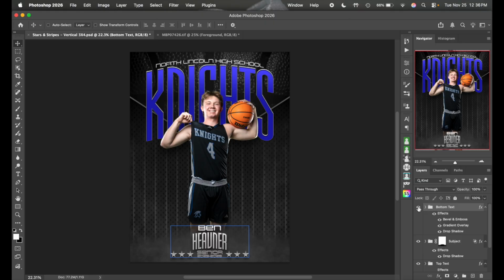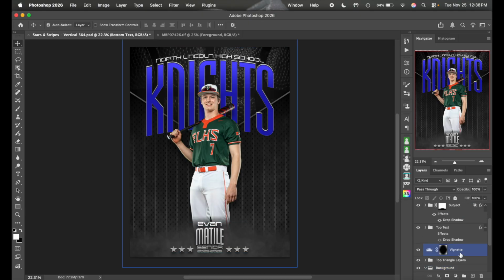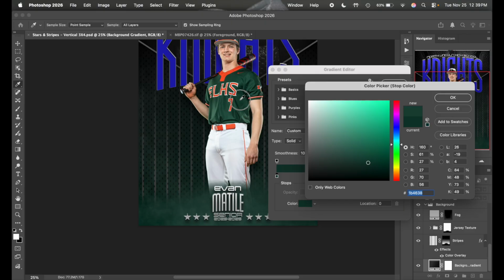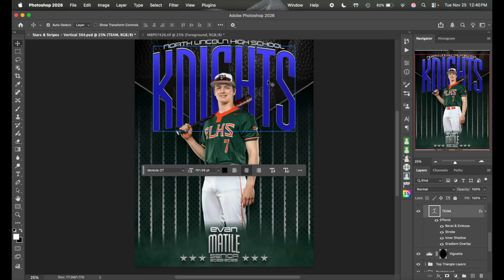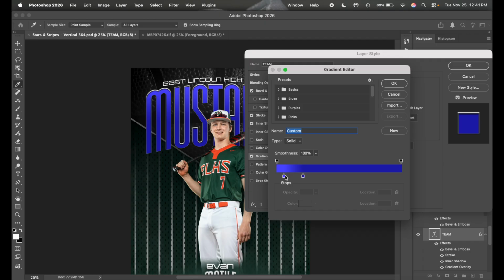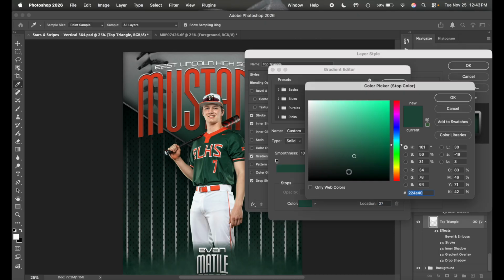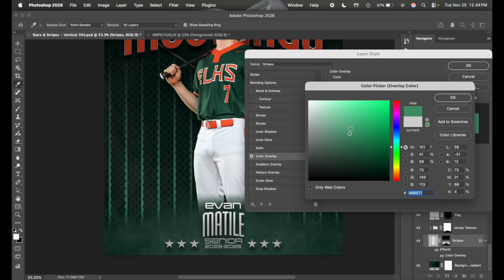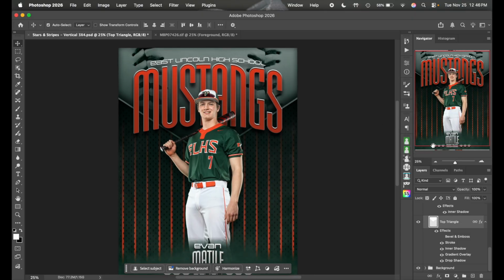STARS & STRIPES - Multi-Sport Photoshop Template Tutorial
Introducing Stars & Stripes, a modern-meets-retro Photoshop sports template set designed to give your athlete portraits, banners, and game-day graphics a bold, high-impact look. This set blends classic sports aesthetics with sleek contemporary styling, featuring customizable jersey textures, pinstripes, and a dynamic layout that works for any sport.

The background includes authentic sports jersey mesh and pinstripe elements, each fully editable. Change colors, toggle textures on or off, or mix styles to perfectly match team branding. The upper design area comes loaded with football, basketball, soccer, baseball, and softball elements, and you can easily replace them with your own images for a personalized touch. Add dramatic finishing with built-in color grading options, or switch the top panel to black-and-white for a clean, desaturated look.

From individual portraits to team images, posters, banners, and game-day announcements, Stars & Stripes delivers a flexible, pro-level workflow with fast customization. Clean lines, bold energy, and customizable textures make this template set a standout for photographers who want crisp results with minimal effort.